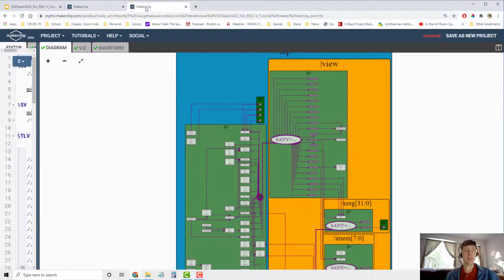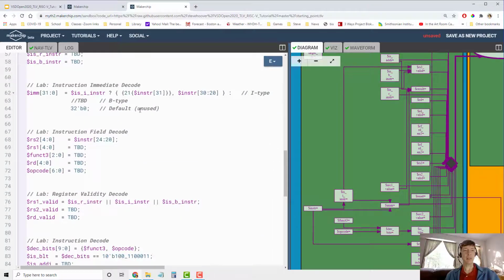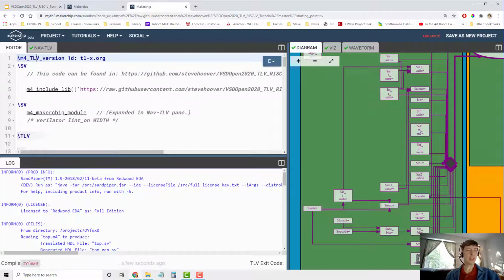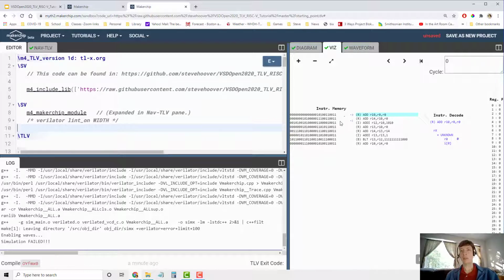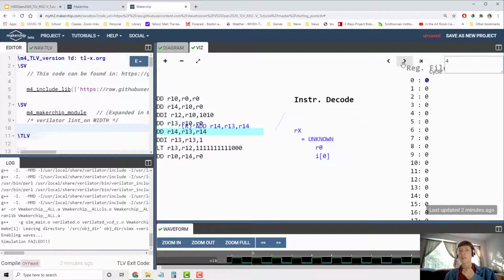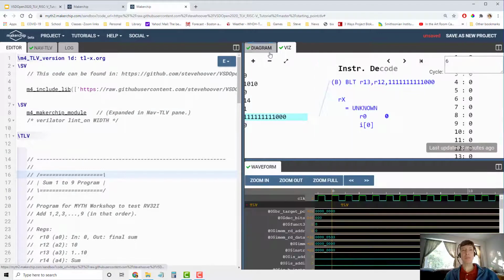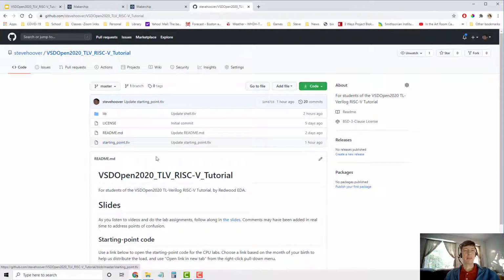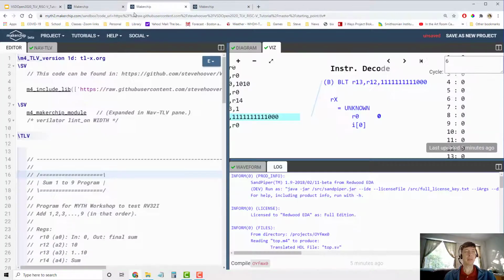VSDOpen2020 TLV RISC V Tutorial SK3 StartingPointSandbox